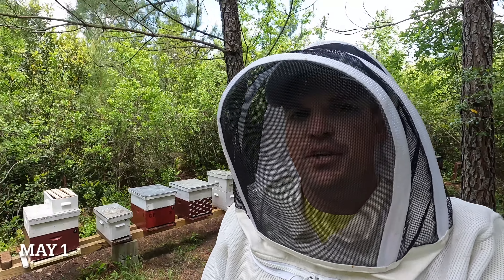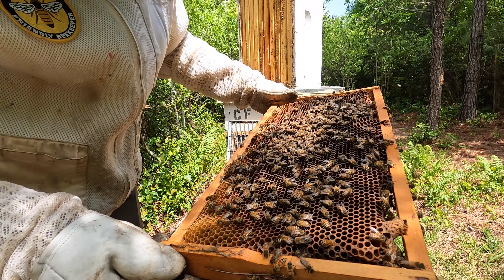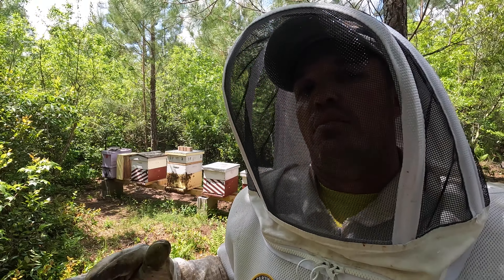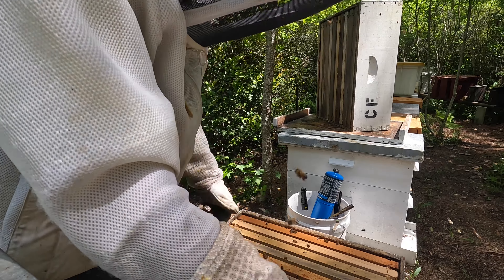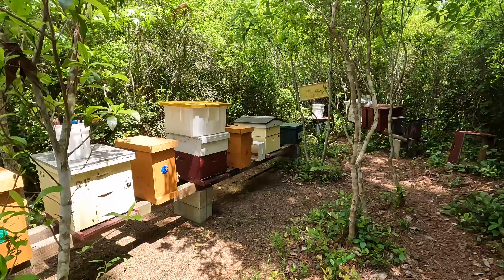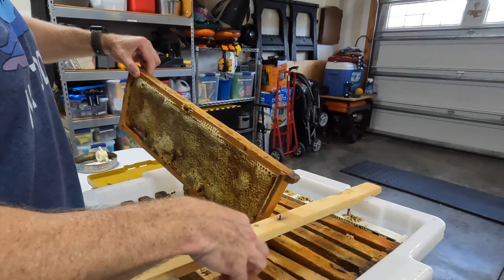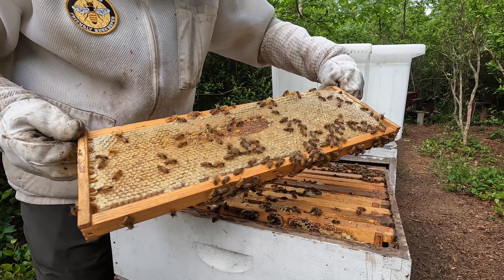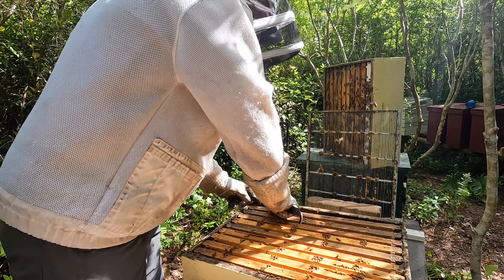Early May & Harvesting Honey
May might just be a great month!